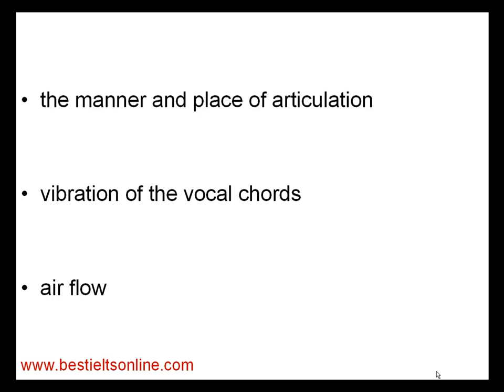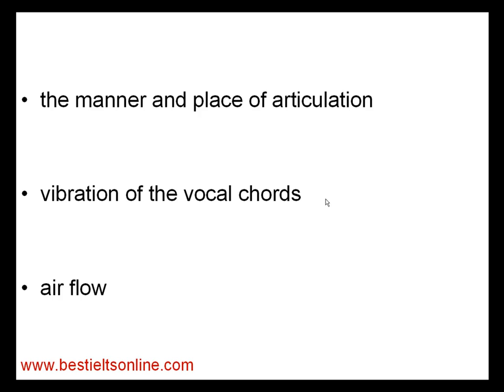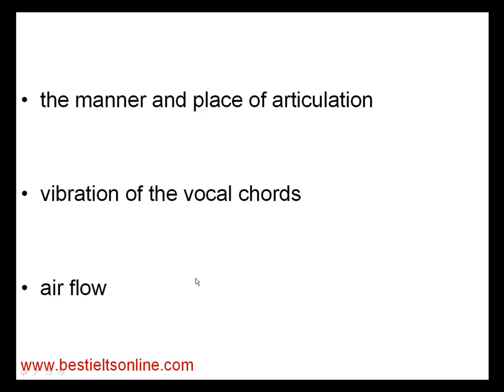Tips for a higher Band Score - pronunciation 3 (British English) for the IELTS Speaking Test .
British English phonetics -- consonant sounds 1
Download my free report; 'Speaking Test Tips from an IELTS Tutor' @bestieltsonline.com